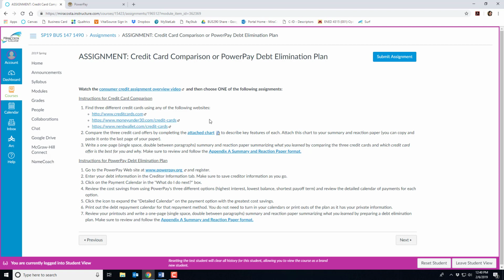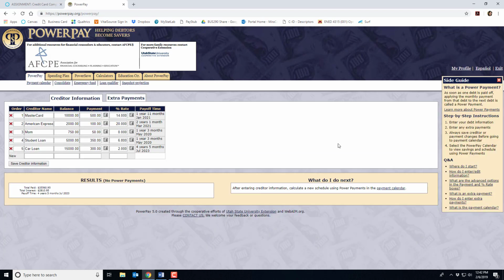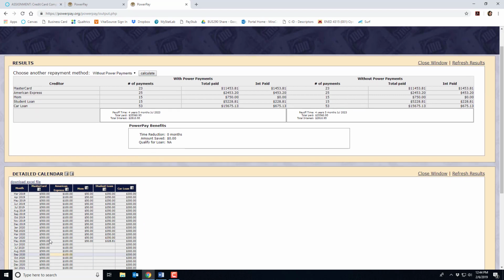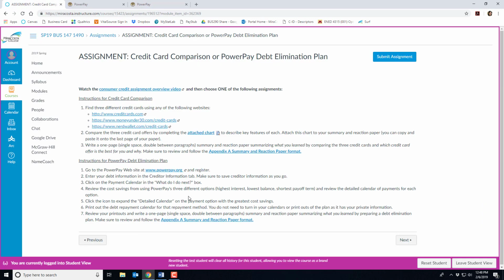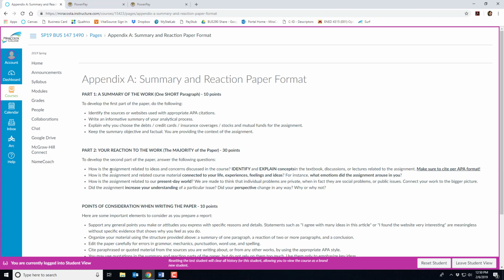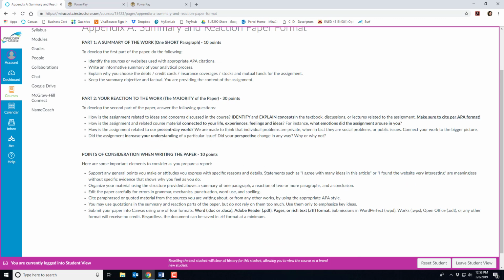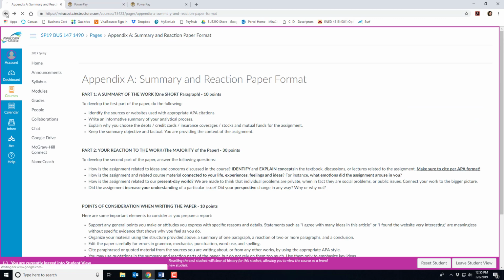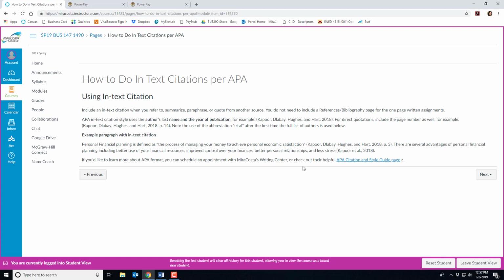Consumer Credit Assignment Overview (SP2020)